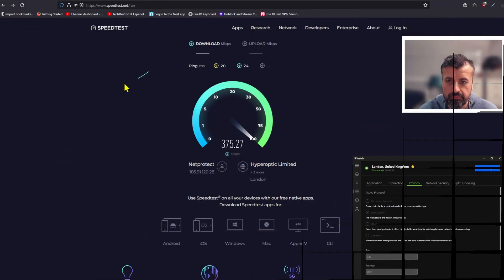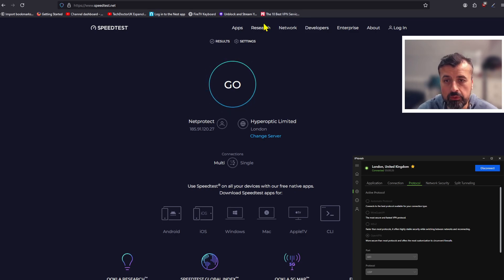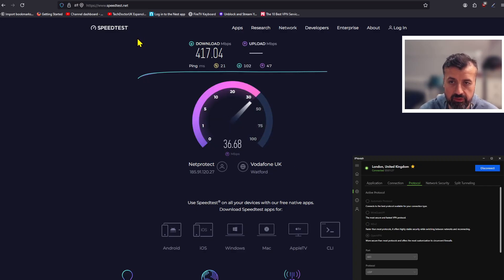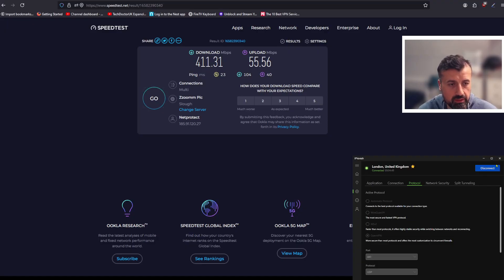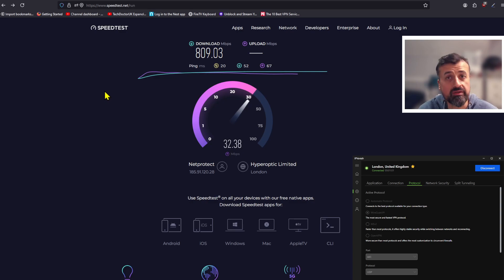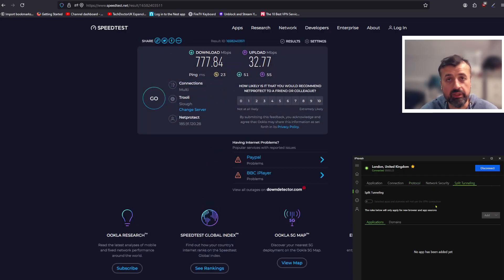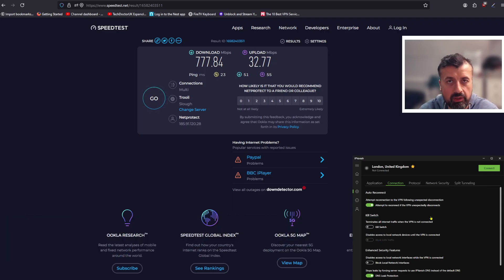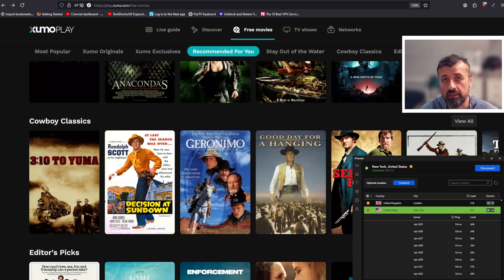🔴Fix Buffering On Firestick / Android TV 2025 Update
If your firestick is buffering too much, you can fix buffering by applying an easy fix to your VPN
✅ ✅ Fastest VPN For Kodi & Streaming APK'sI In 2025 !